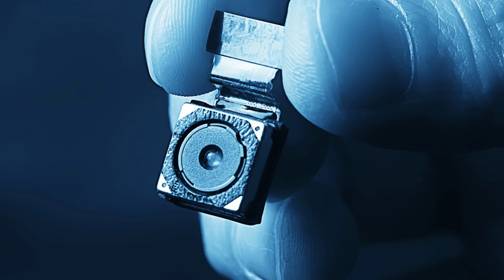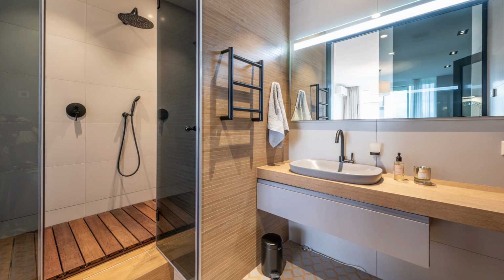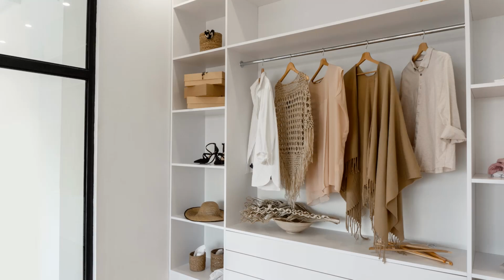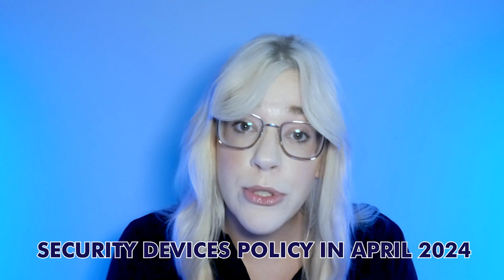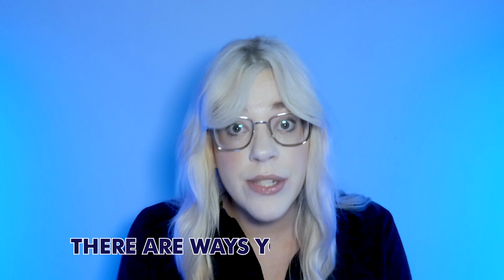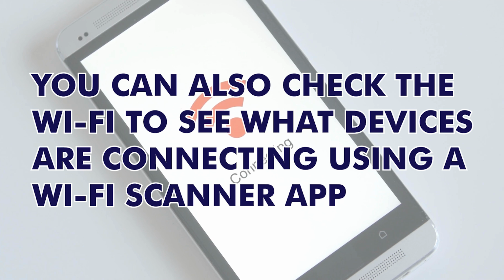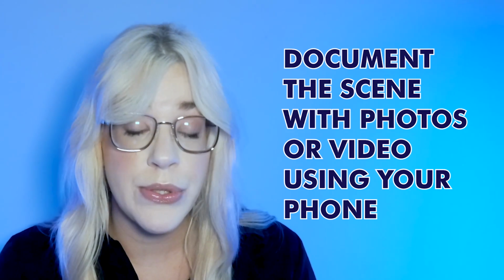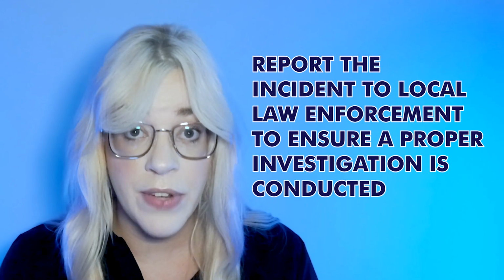Hidden Cameras in Airbnbs: Rights & Options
There is a growing concern about hidden cameras in Airbnb in bedrooms, bathrooms, and other intimate areas. These hidden cameras are usually installed by an Airbnb host and are a form of voyeurism - where the individual watches or shares the recordings online for sexual gratification.

Airbnb hidden cameras are often disguised or hard to identify - but there are some ways you may be able to detect the cameras. In this video, we discuss how to identify hidden cameras, what to do if you find one, and your legal rights and options including reporting to law enforcement and potentially filing a civil lawsuit against Airbnb and the property owner.

Note: Helping Survivors is not a substitute for professional medical or advice and we do not endorse any third-party organizations or individuals unless explicitly stated otherwise. If you feel you or someone else is in immediate danger, call 911. All information shared within our content related to specific individuals or institutions is based on allegations and should not be interpreted as statements of fact or evidence of wrongdoing.